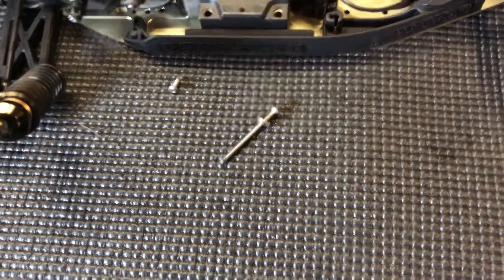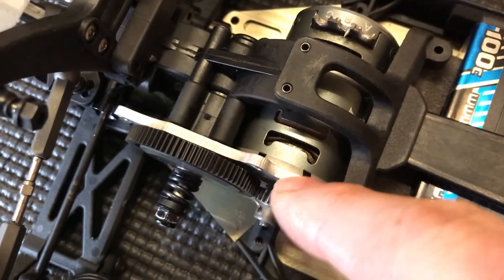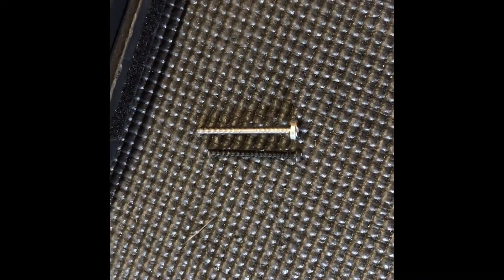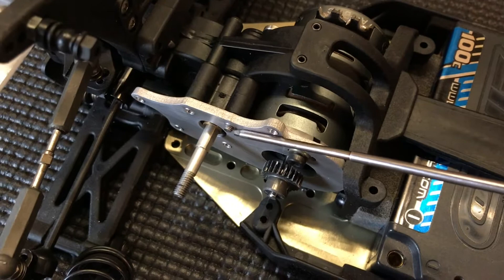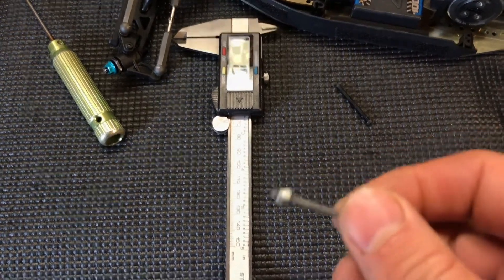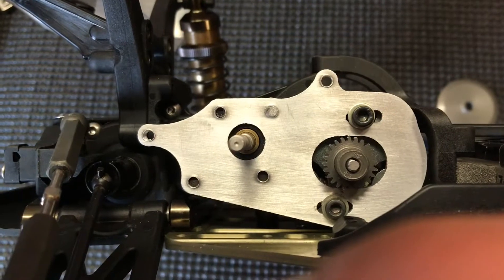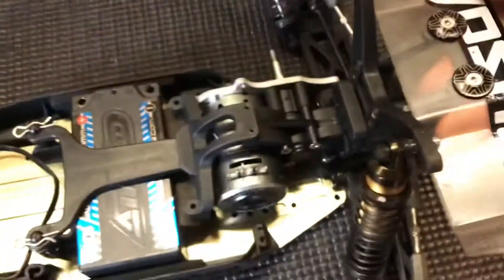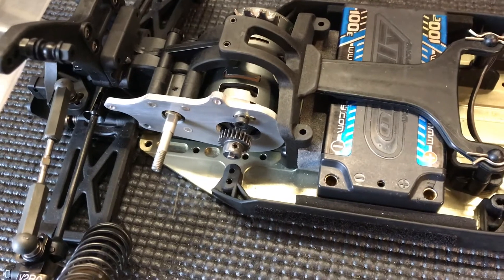MH-RC Kyosho RB7 Lowered Motor plate bolt mod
Guide on cutting down m3 bolts for the mh-Rc motor plate